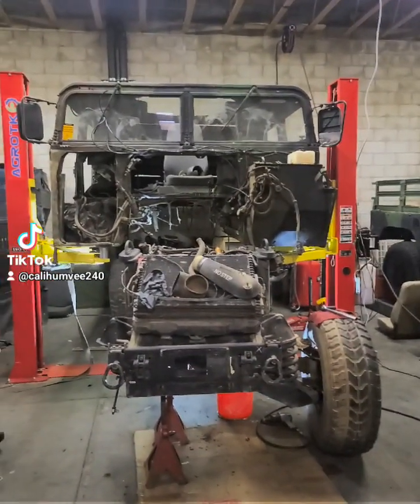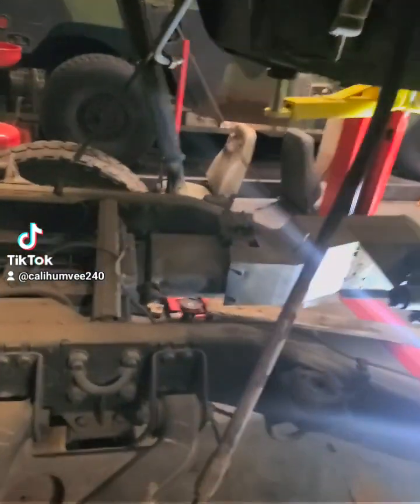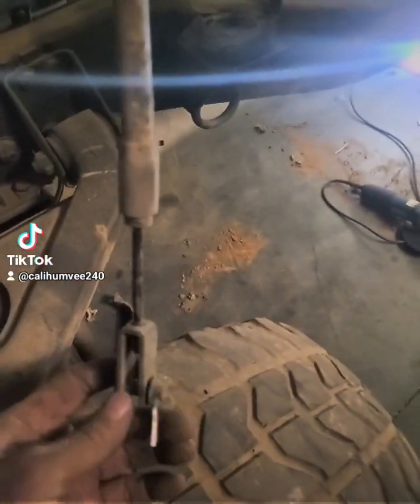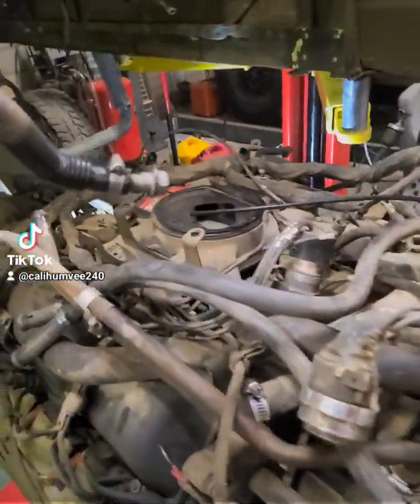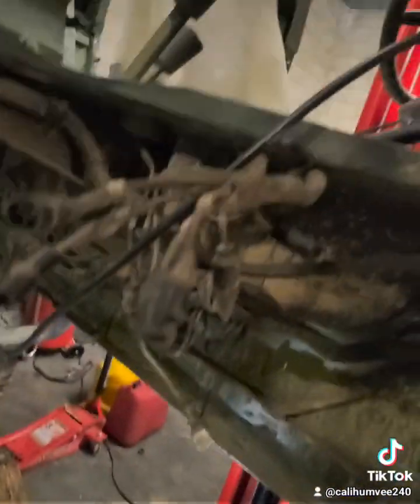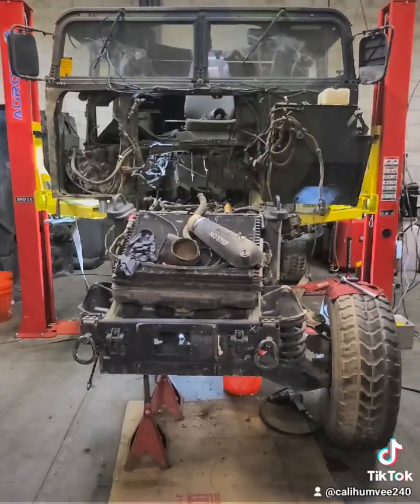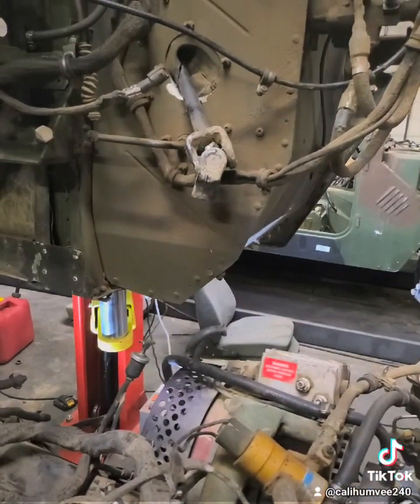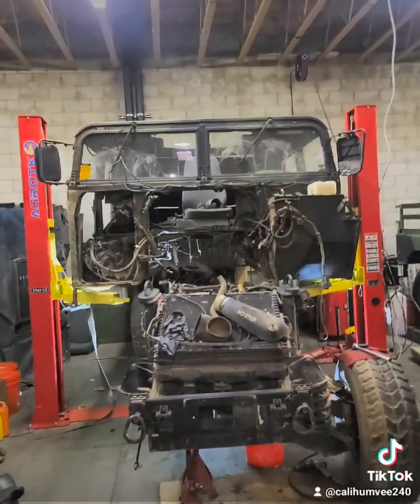humvee body removal chassi swap.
humvee purchase on auction got more problems that I though I was thinking of doing a 6,7 swap but change my mine.